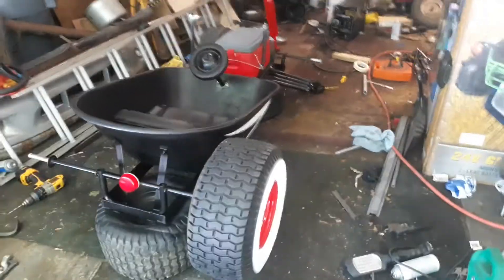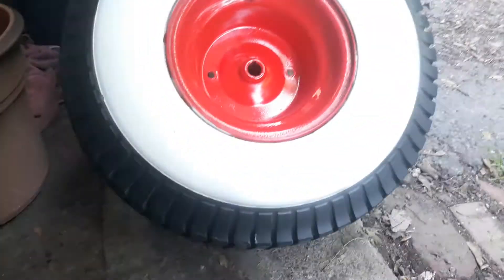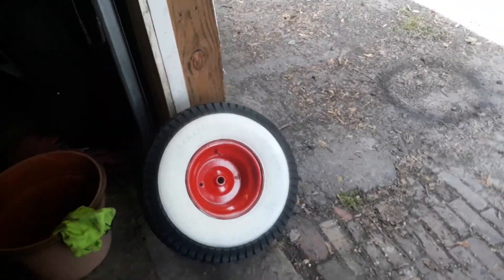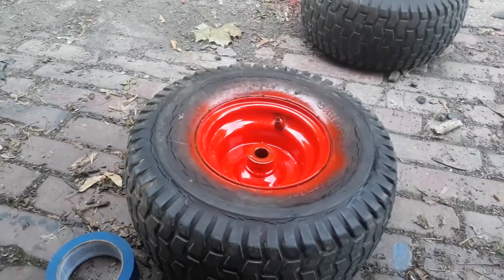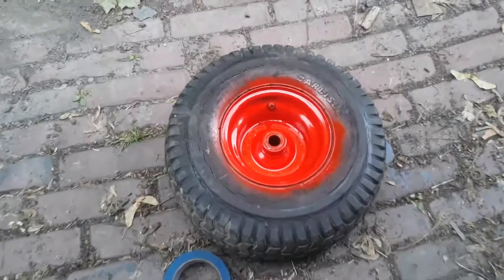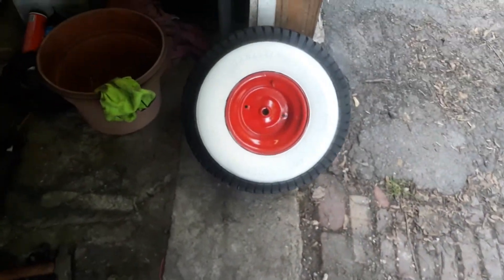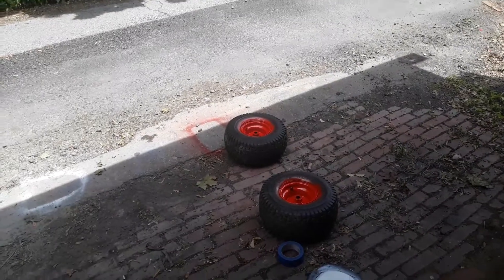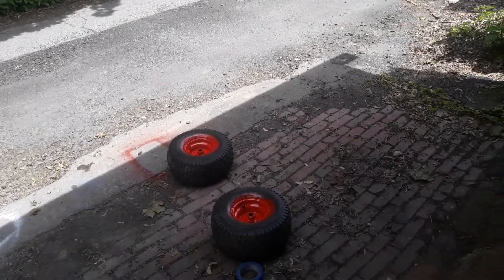HOW TO DO WHITE WALLS ON LAWN TRACTOR TIRES